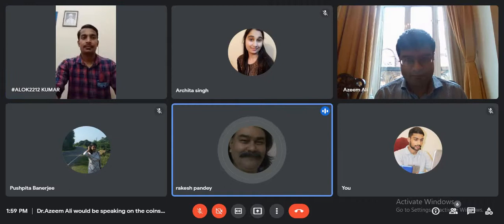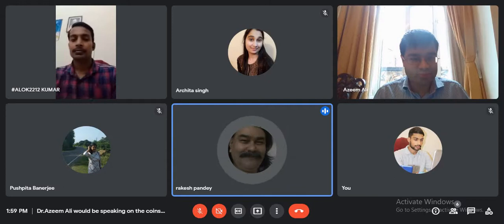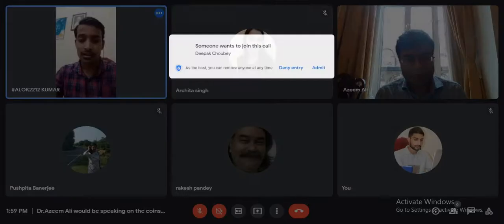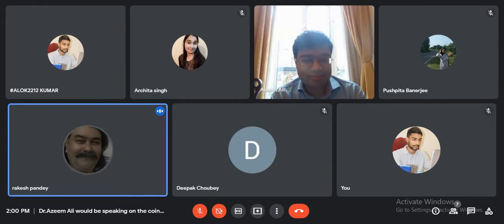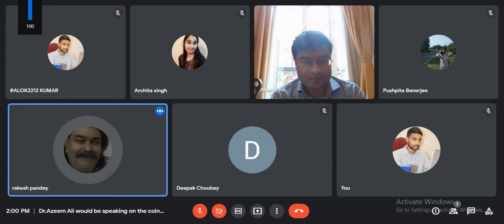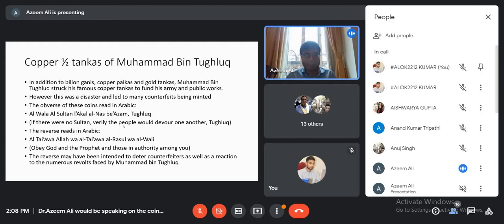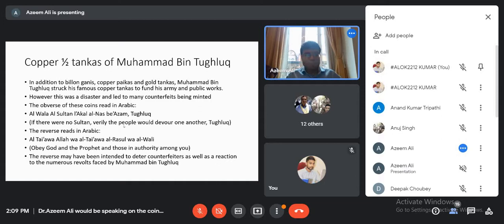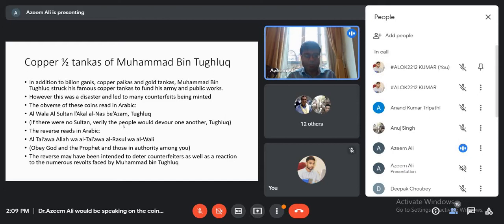8Aug2021 Coins of late Medieval Period Lecture By Azeem Ali From U K Chair Talk Prof Tabir Kalam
8Aug2021 Coins of late Medieval Period Lecture By Azeem Ali From U K Chair Talk with  Prof Tabir Kalam and Our Coordinator sir Prof.Rakesh Pandey sir.